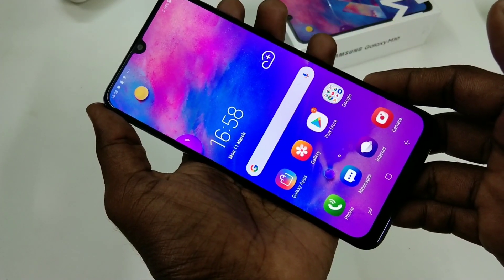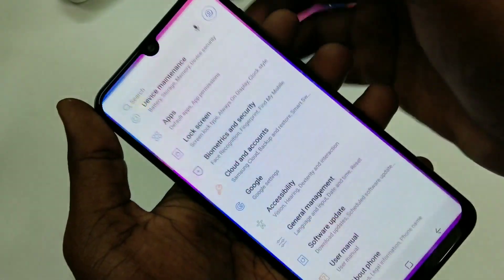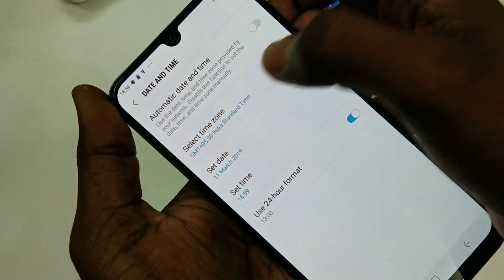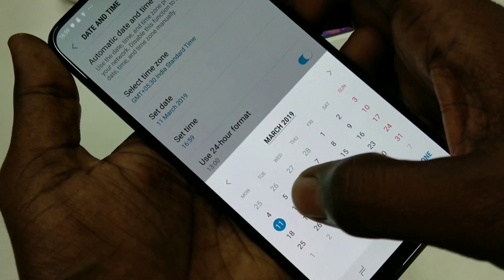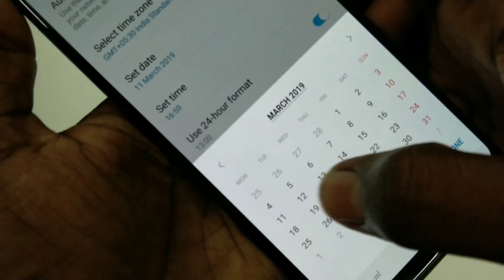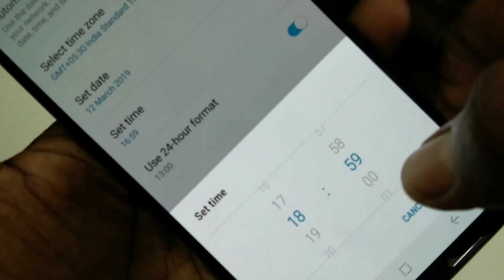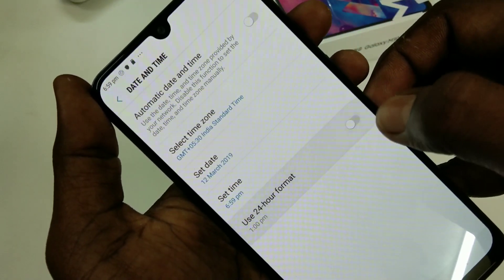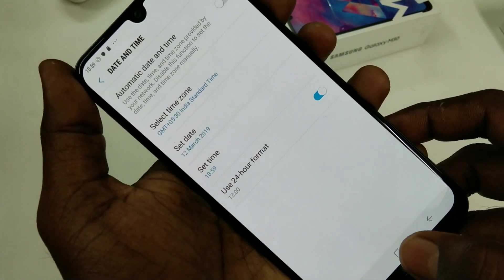How to change date and time format in Samsung Galaxy M30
How to change date and time format in Samsung Galaxy M30 has been explained well here